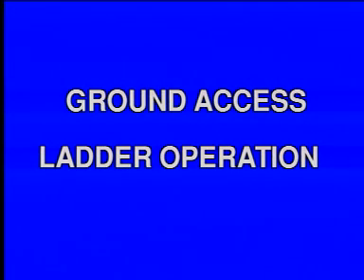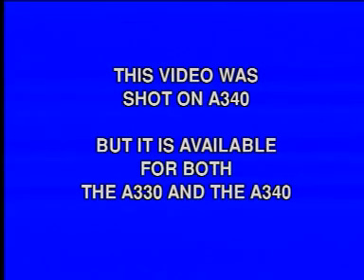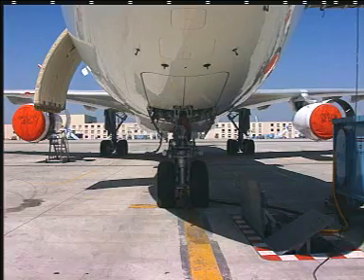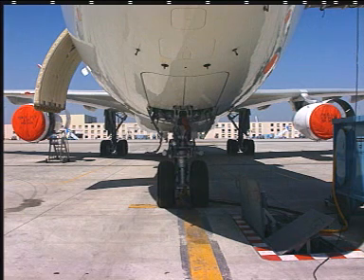AIRCRAFT | A330/A340 Ground Access Ladder Operation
AIRCRAFT | Airbus A330 / A340 Ground Access Ladder Operation

Flugzeug | Bodenzugangsleiterbetrieb
Самолет | Лестница доступа с земли
Vliegtuigen | Werking op de grond vanaf de ladder
हवाई जहाज | ग्राउंड एक्सेस लैडर ऑपरेशन
Aeronave | Operación de escalera de acceso a tierra
Aeronaves | Operação de escada de acesso ao solo
Avion | Fonctionnement de l'échelle d'accès au sol
飛機 | 地面通道梯操作
Kapal terbang | Operasi Tangga Akses Darat
Pesawat terbang | Operasi Tangga Akses Darat
বিমান | গ্রাউন্ড অ্যাকসেস মই অপারেশন
Αεροσκάφος | Λειτουργία σκάλας πρόσβασης στο έδαφος